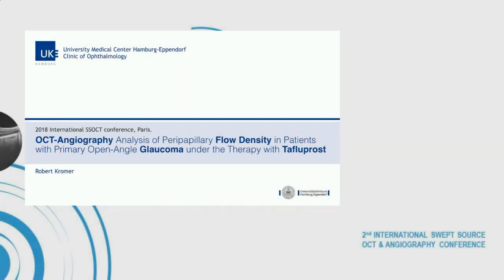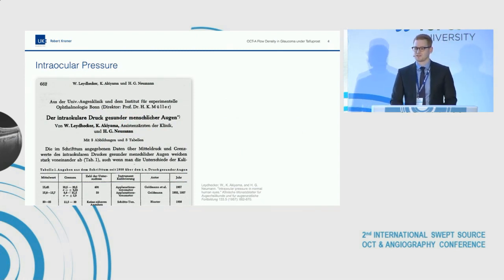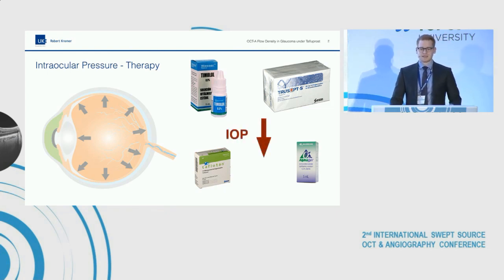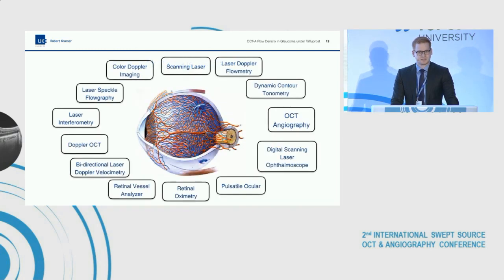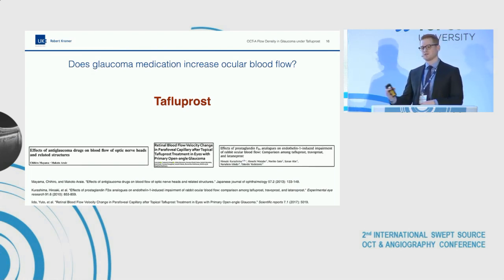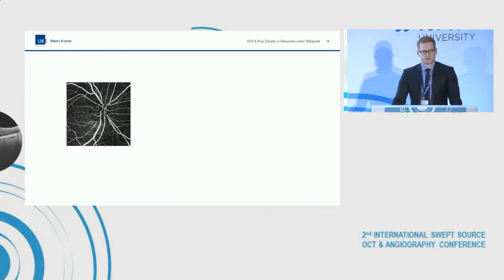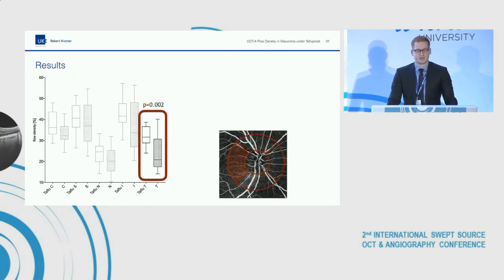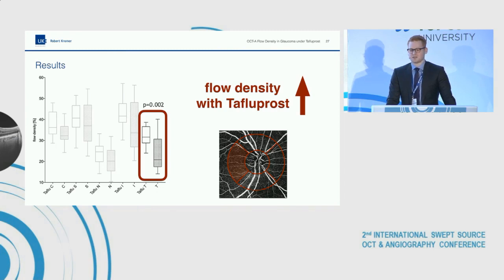Robert Kromer, MD (Germany) – 2nd ISSOCT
Robert Kromer, MD from Germany gave the presentation about " OCT-Angiography Analysis of Peripapillary Flow Density in Patients with Primary Open-Angle Glaucoma under Therapy with Tafluprost " in 2nd International Swept Source OCT and Angiography Conference (ISSOCT)